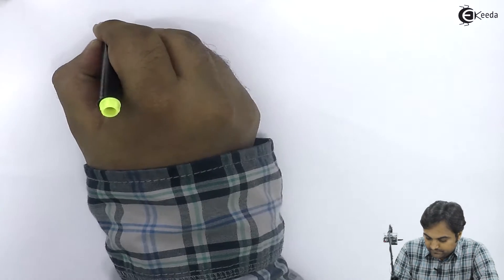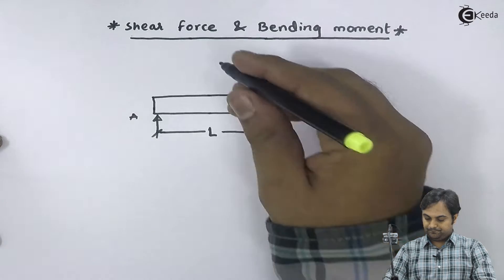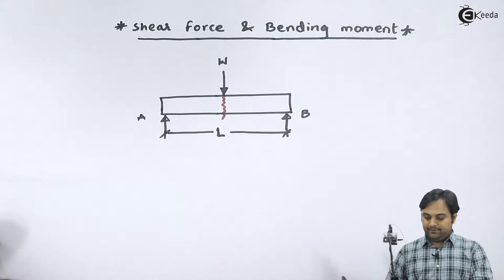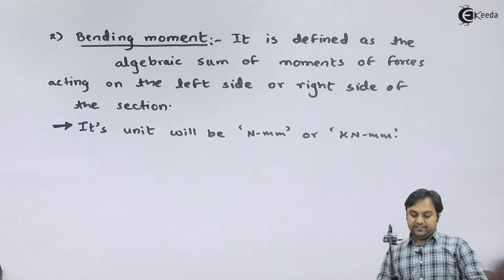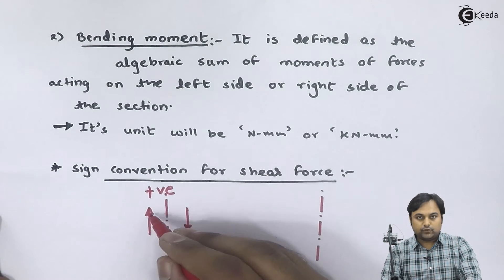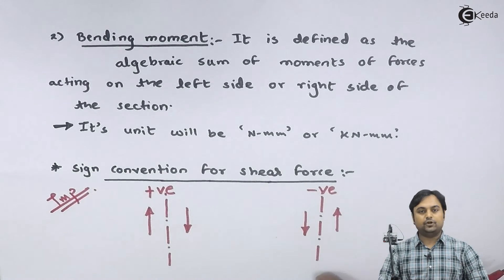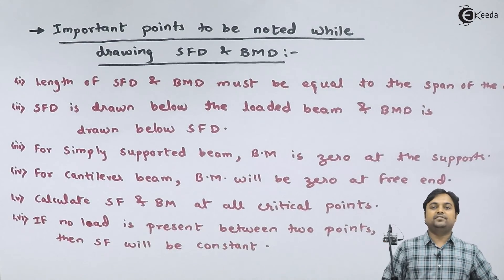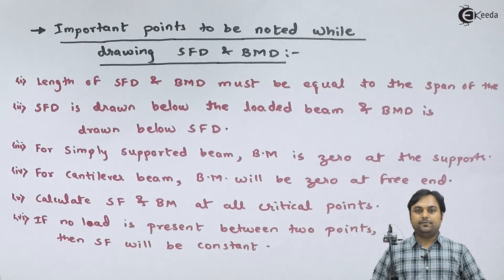What is Shear Force & Bending Moment.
Shear Force:
It is defined as the algebric sum of forces acting either on left hand side or right side of the section.
It's unit will be 'N' or 'KN'.
Bending Moment:
It is defined as the algebric sum of moments of forces acting on the right of the section.
It's unit will be 'N-mm' or 'KN-mm'.

Important Points to be noted While drawing Shear Force diagram & Bending Moment diagram.
i) Length of Shear Force Diagram & Bending Moment diagram must be equal to the span of the beam.
ii) Shear force diagram is drawn below the loaded beam & Bending Moment diagram is drawn below Shear Force diagram.
iii) For Simply supported beam, Bending Moment is zero at the supports.
iv) For Cantilever beam, Bending Moment will be zero at the free end.
v) Calculated Shear Force & Bending Moment at all critical points.
vi) If no load is present between two points, then Shear force will be constant.

Happy Learning : )